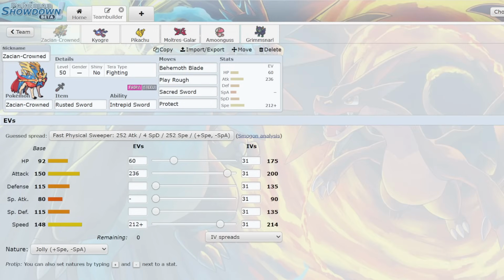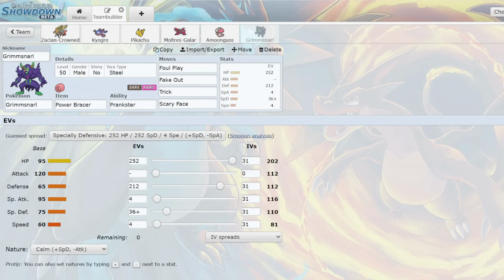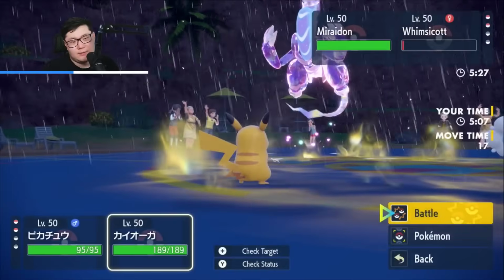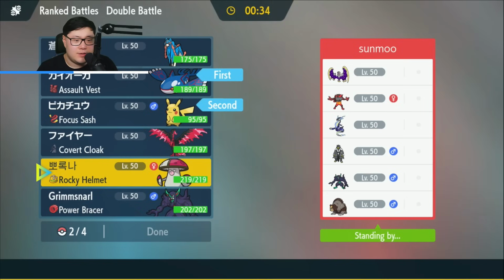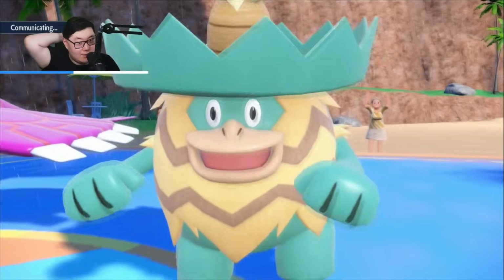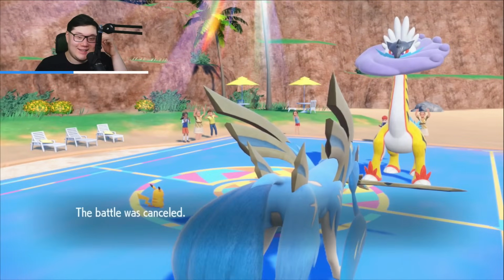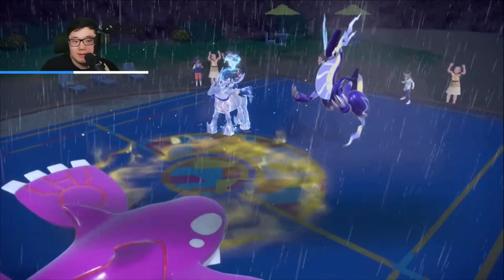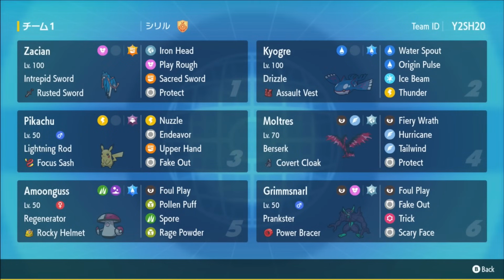I Tried Out a Top 50 Ranked Pikachu Team | VGC Reg I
Trying out a Pikachu team that got Top 100 on the Ranked Battle Stadium Ladder in Generation 9 Scarlet & Violet Regulation I VGC. 2020 LAIC VGC Champion & 3rd Place at both the 2019 and 2022 Pokemon VGC World Championships tries out Pikachu with Kyogre & Zacian.

00:00 - Introduction
00:24 - Team Breakdown & Rental
13:20 - Game 1
23:20 - Game 2
31:58 - Game 3
39:22 - Game 4
49:26 - Game 5
55:01 - Game 6
1:02:34 - Game 7
1:13:22 - Game Recaps
1:14:55 - Conclusion

Rental Code: Y2SH20